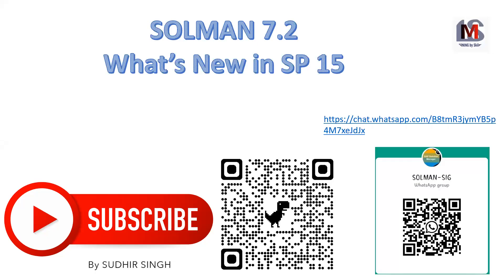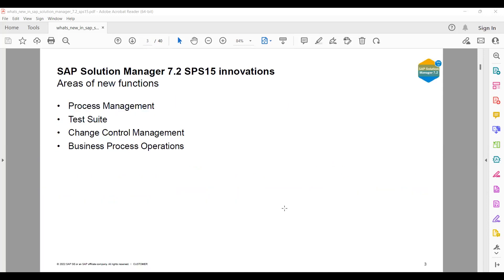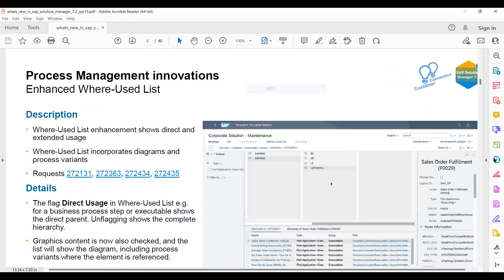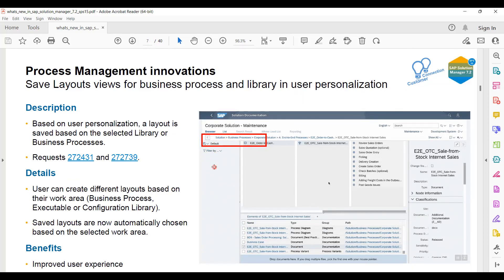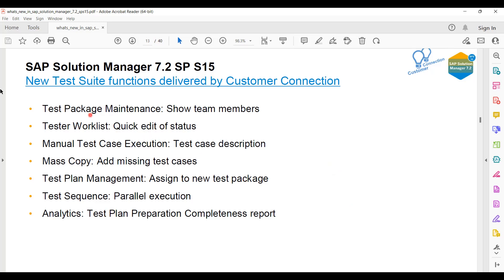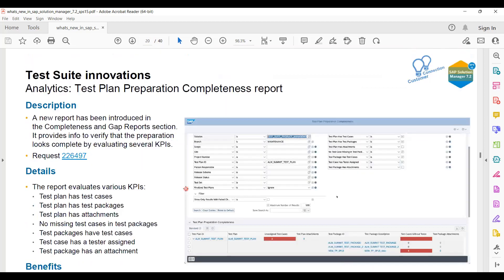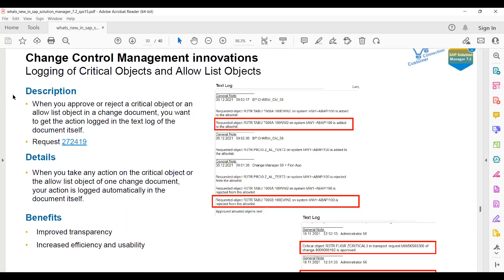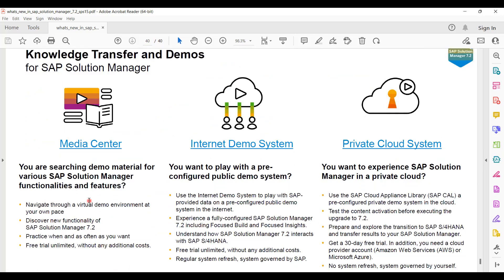What's New in SAP Solution Manager 7.2 SP15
What's new In SAP Solman 7.2 SP15